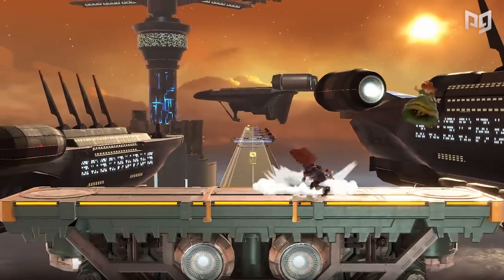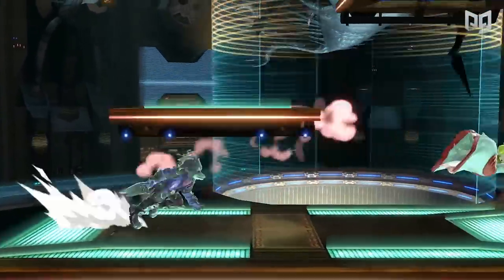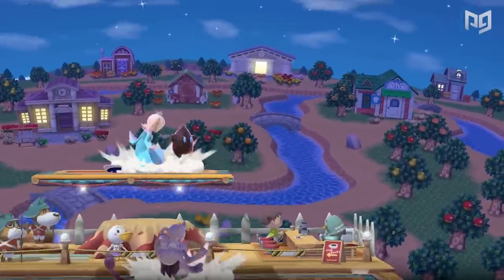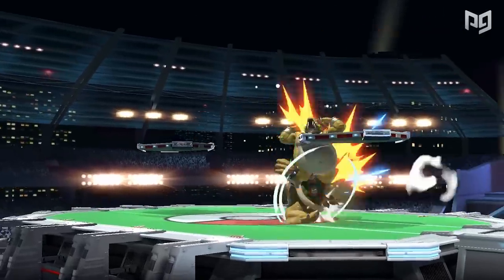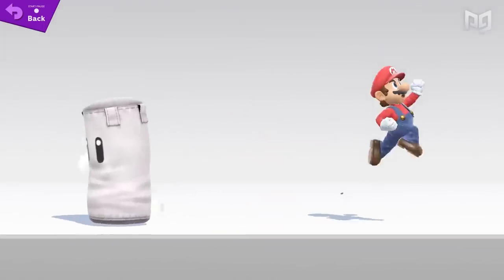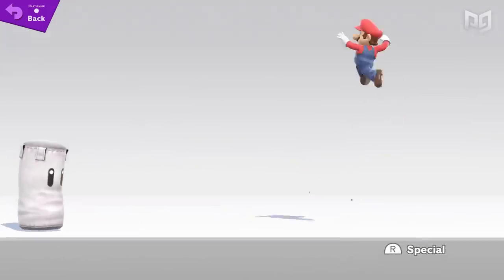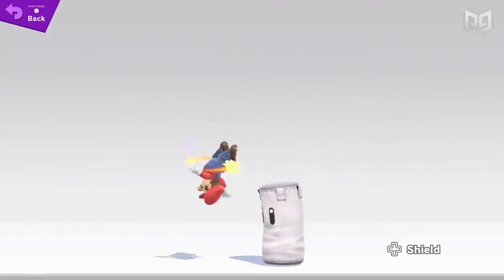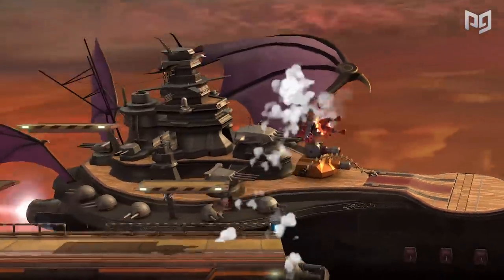How to Build THE PERFECT Control Scheme in Smash Ultimate